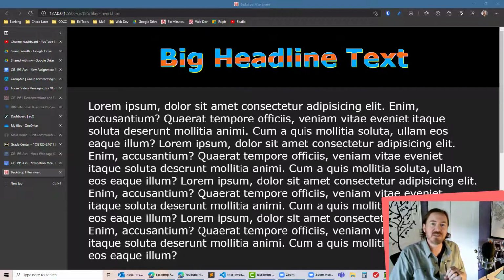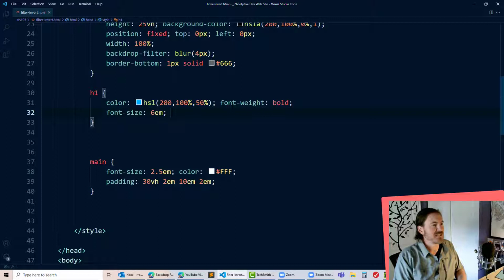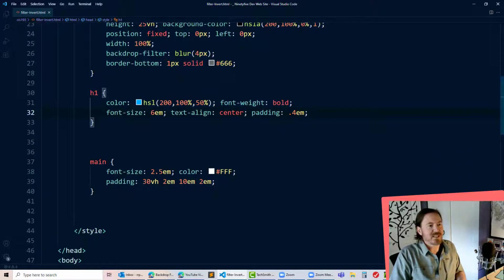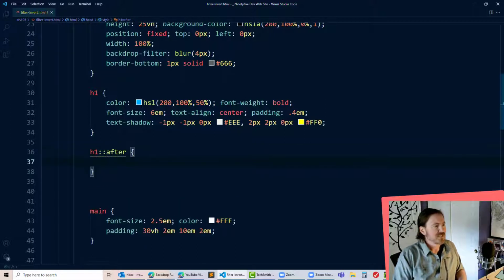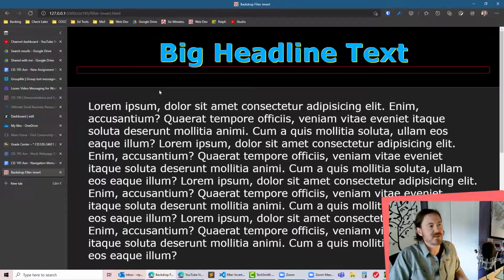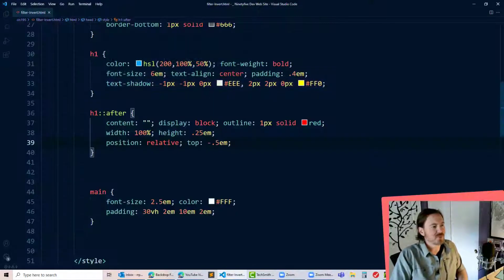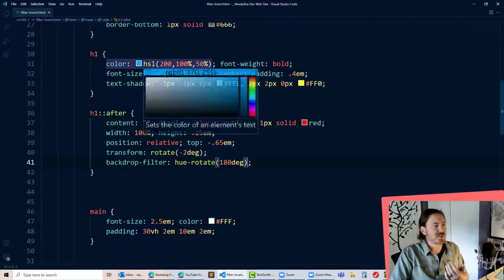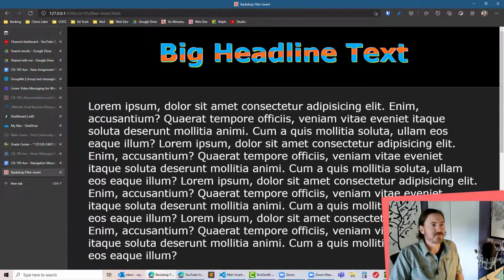Add a Big Complimentary Stripe to a Heading with Backdrop Filter and Hue Rotate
Adding a stripe to some text using the backdrop-filter property with the hue-rotate value function. Combine these with a pseudeo-element and some text-shadow for a cool page headline text effect.